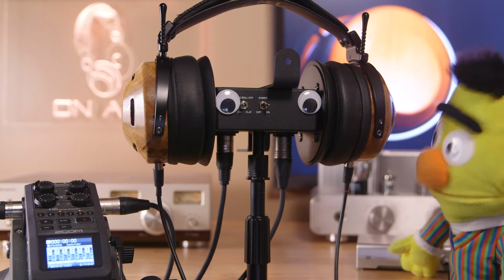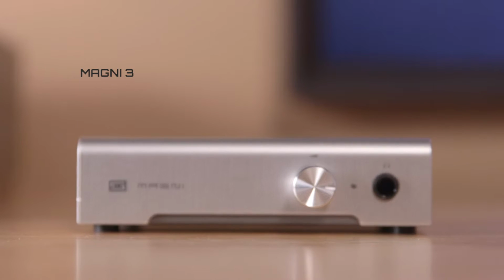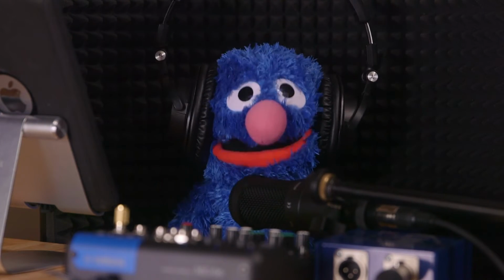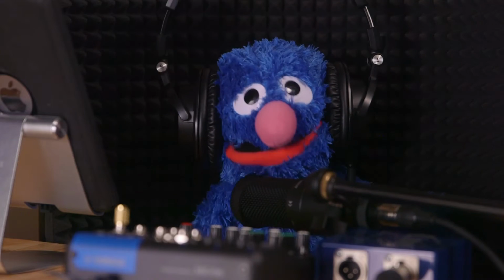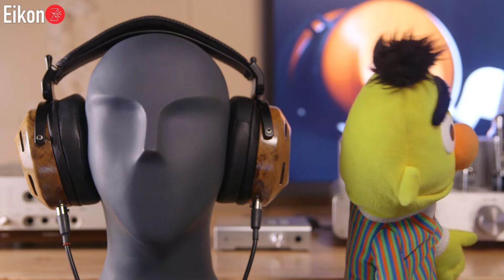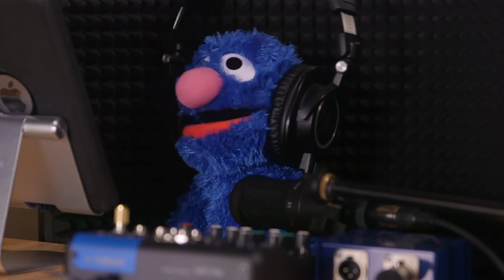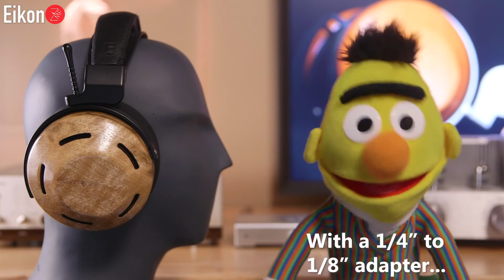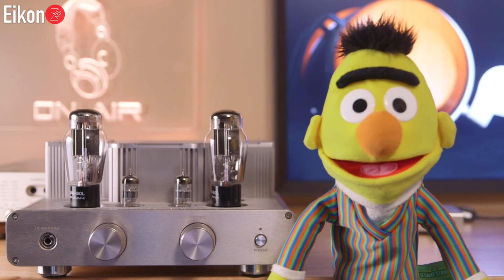ZMF Eikon 🎧 Bert's In-Depth Review:Part 2 - Sound Demos & Sound Review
Part 2 of a 3-part in-depth review of ZMF's flagship closed-back wood cup headphone - the Eikon!  This video will discuss the Sound of the Eikon and includes Sound Demos.

SOUND TESTS
▶️ Acoustic Guitar: 1:06
▶️ Classical Music: 1:57
▶️ Jazz: 3:23

▶️ Sound Demos: 0:29
▶️ Sound Overview: 4:26
▶️ Bass: 6:20
▶️ Mid-range: 6:51
▶️ Treble: 8:26
▶️ Imaging: 9:02
▶️ Soundstage: 9:14
▶️ Amplification (General): 10:28
▶️ Amplification (OTL Tube Amplification): 11:21

FUN STUFF
▶️ Go...Canada? 10:07
▶️ No Transformer: 12:20

HEADPHONE RECORDING DEVICE (Mr. Ears)